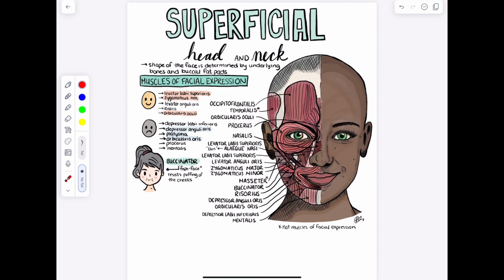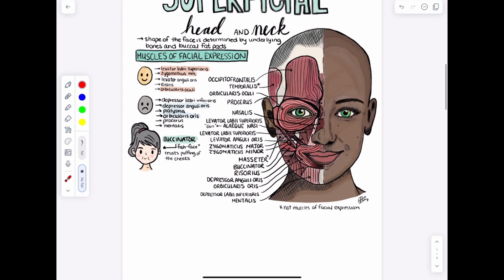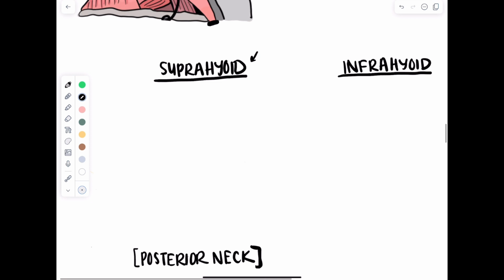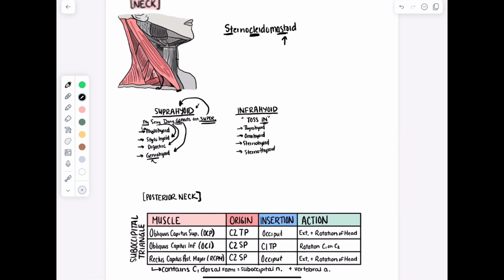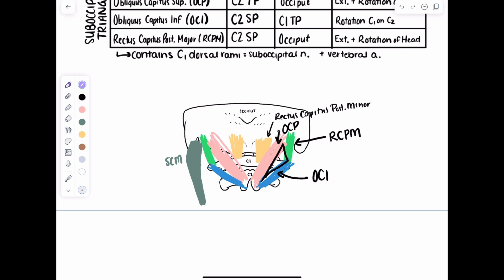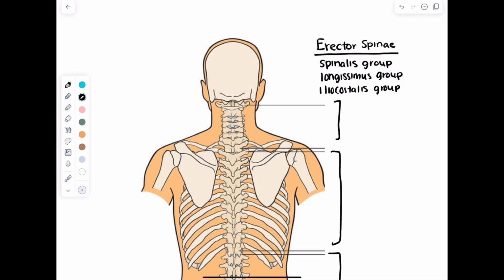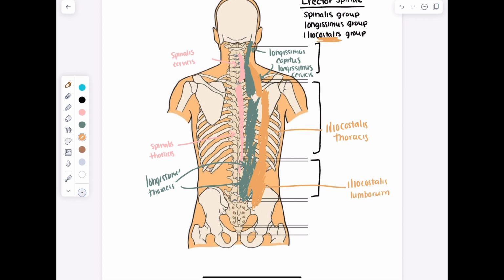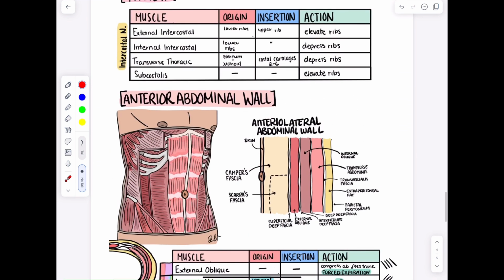BIO 1104: Axial Muscles